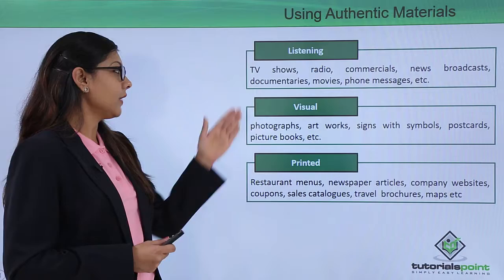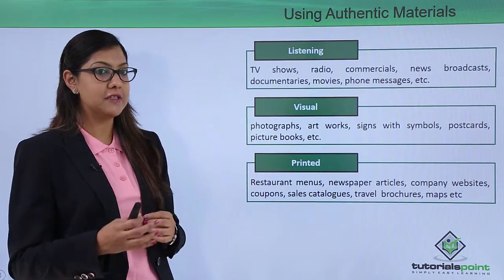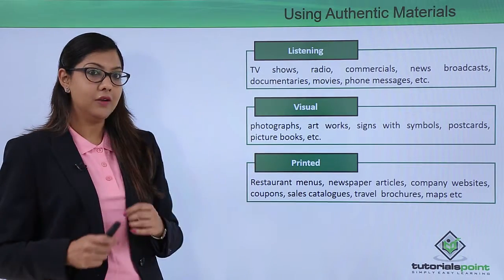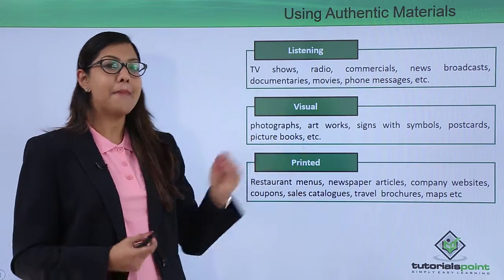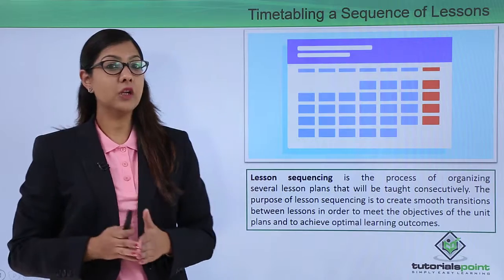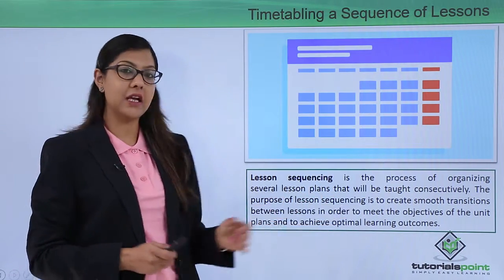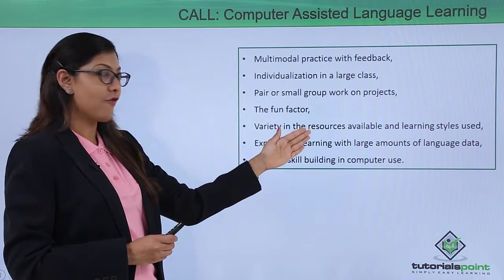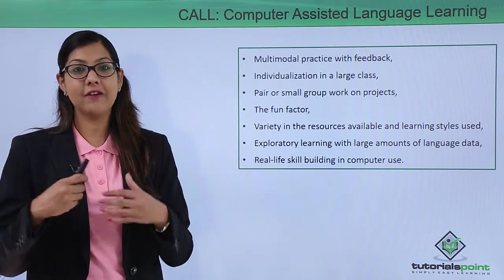Teaching Skills For Educators - Material and resources